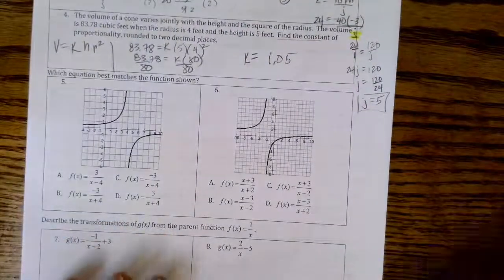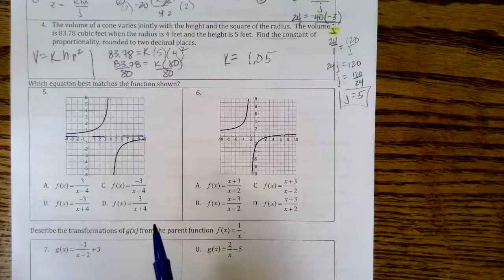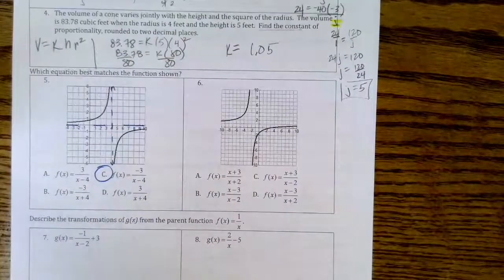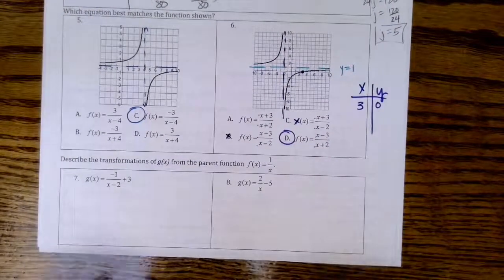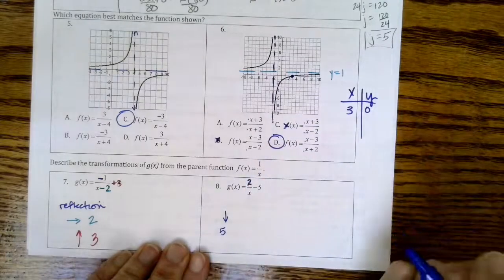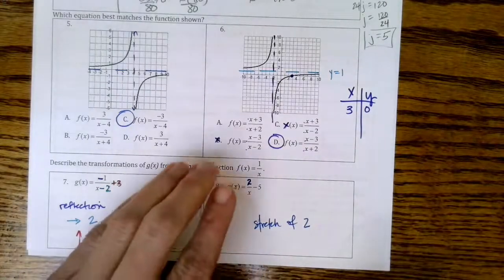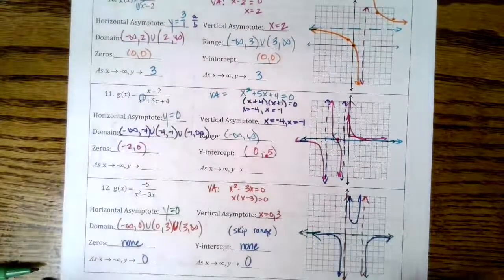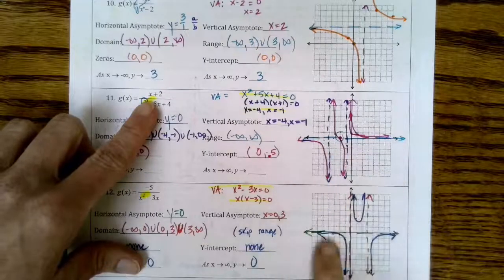Alg2 HW 6 3